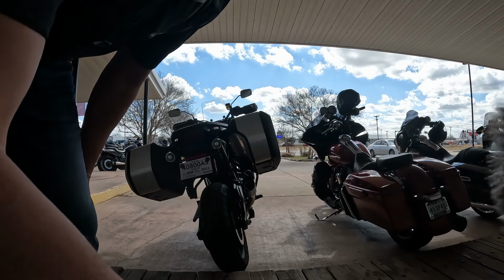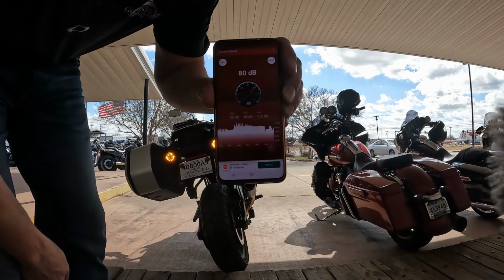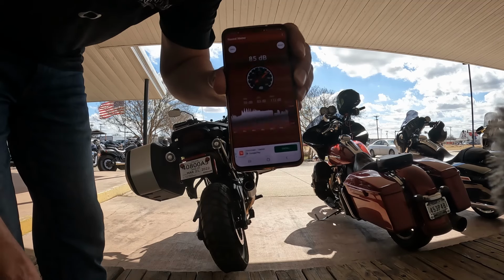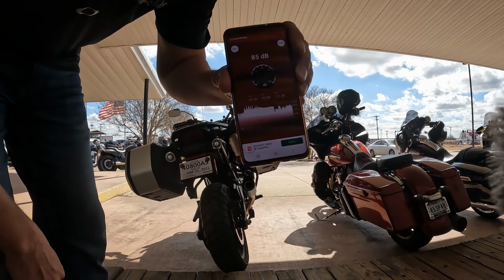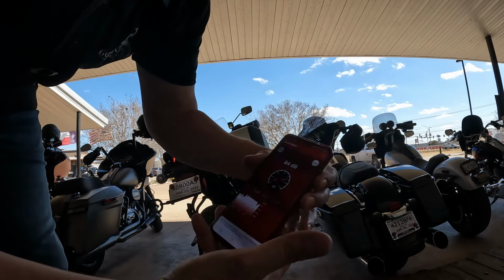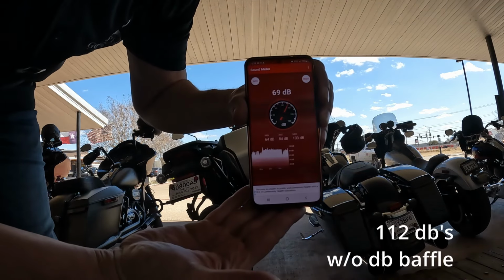2022 Harley Davidson Pan America with Toce Exhaust and db Baffle Option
Checking out exhaust options for my 2022 Pan America Special.  Settled in on the Toce with it's minimalistic appearance and pedigree for race inspired exhaust.  Shortly after install I was suffering the worst drone I've ever experienced.   Ordered Toce's db reducer and here is what I found...